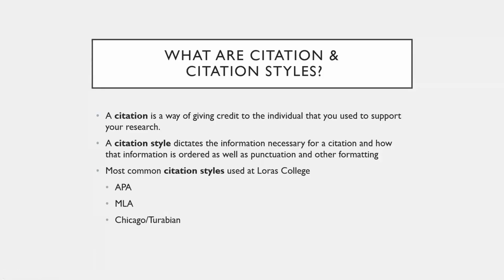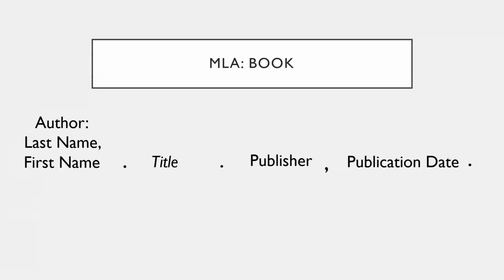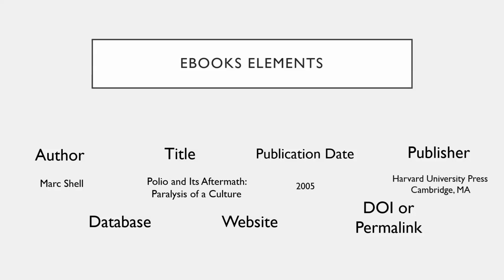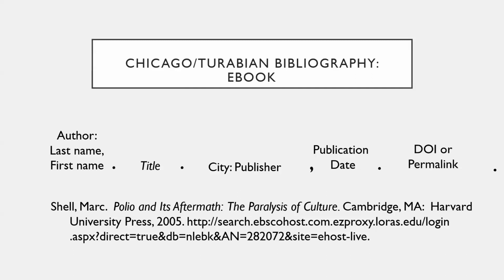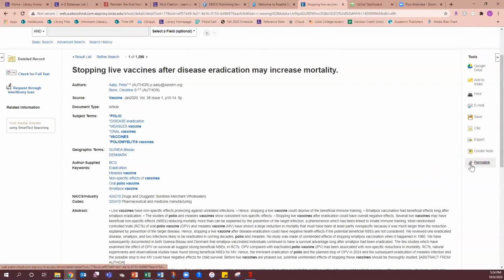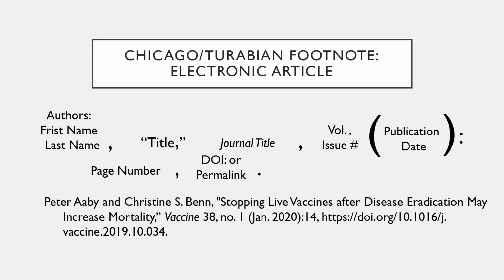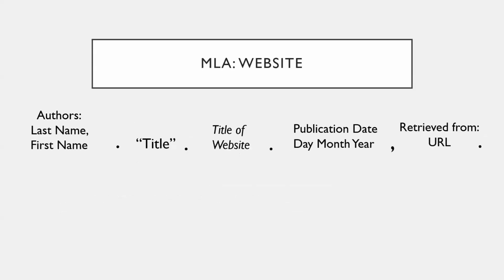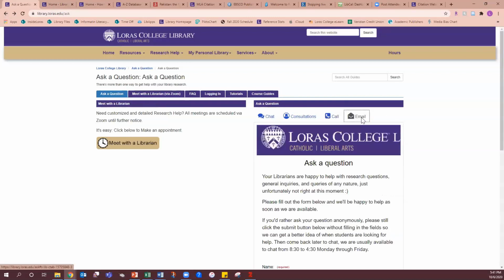Recording of Citation Styles Webinar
Recording of the Citation Styles Webinar from 10/6/20. Covered MLA, APA, Chicago/Turabian styles.